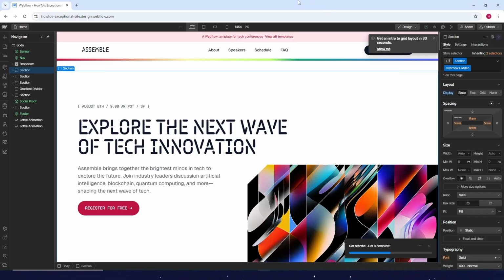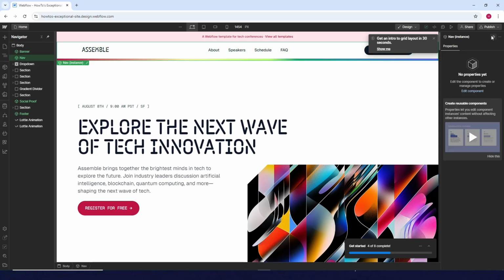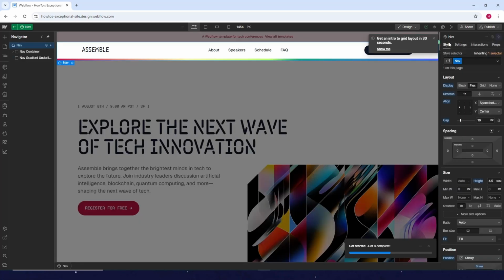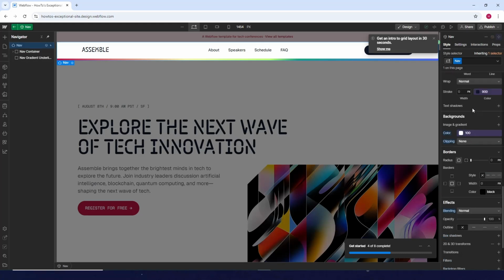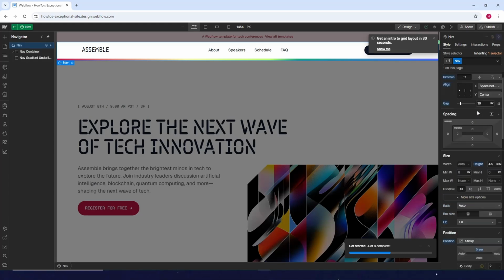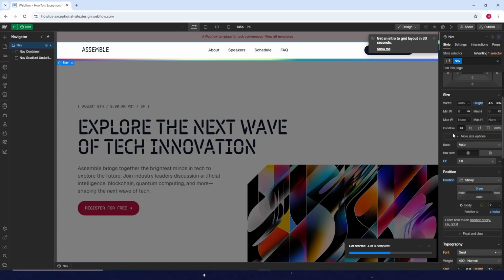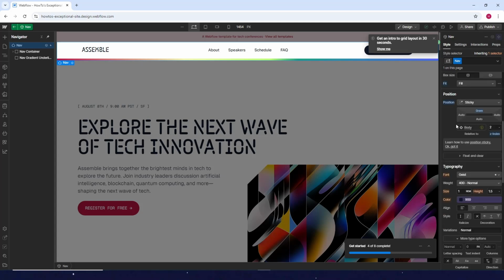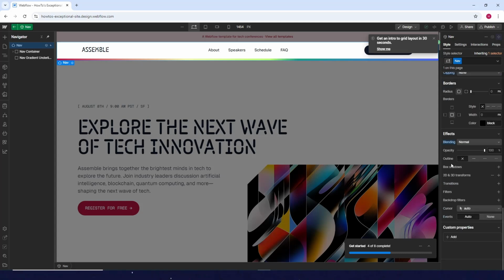How to EDIT a WEBFLOW Navbar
In this video, you'll learn how to edit a Webflow navbar effectively, allowing you to customize your site’s navigation with ease. We’ll cover the essential steps and tips for how to edit a navbar in 1 page Webflow, ensuring your design is both functional and visually appealing. Whether you’re a beginner or looking to refine your skills, this tutorial will guide you through the process.